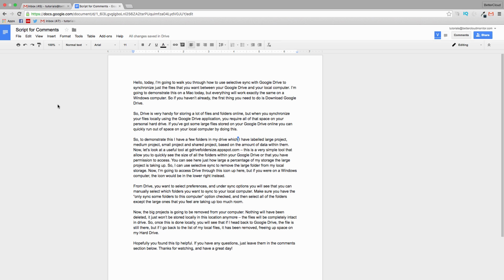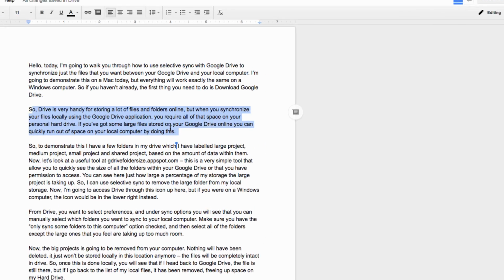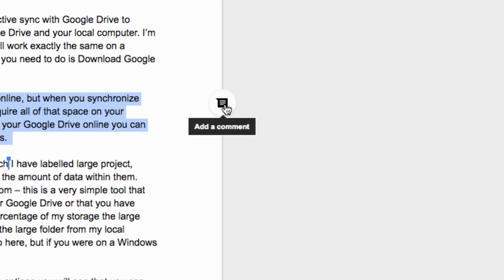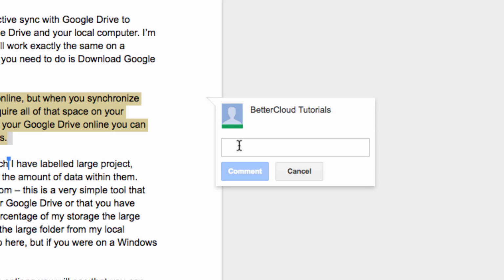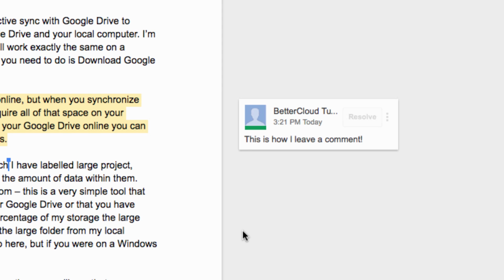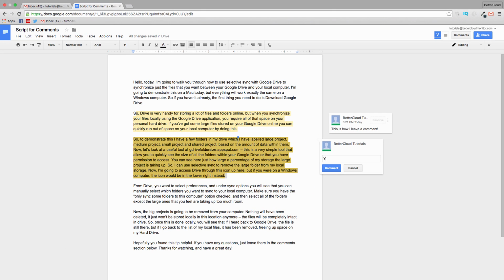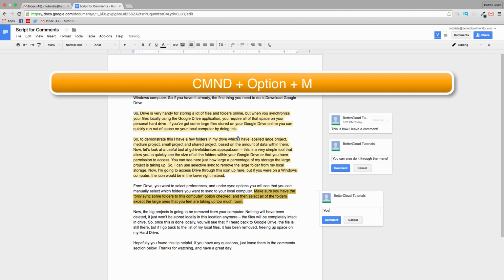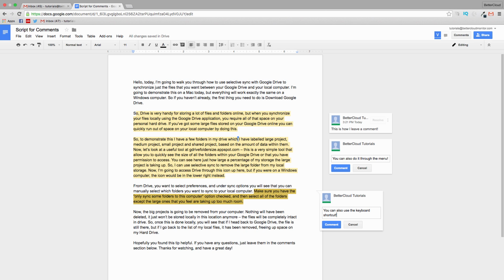How to Use the Insert Comment Button in Google Docs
Commenting in Google Docs just got easier. Collaboration is a strong feature in Google Docs and now there’s a feature to make your comment faster.